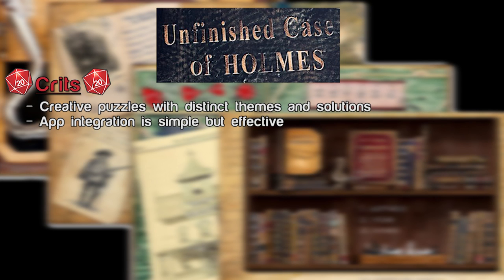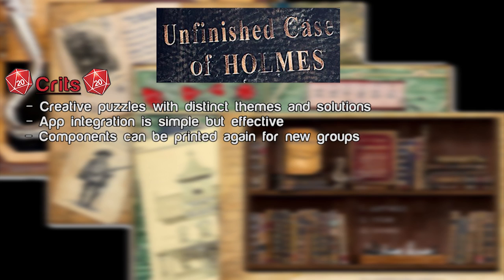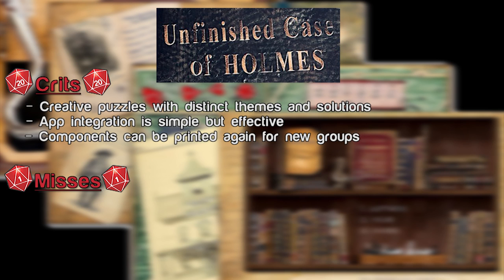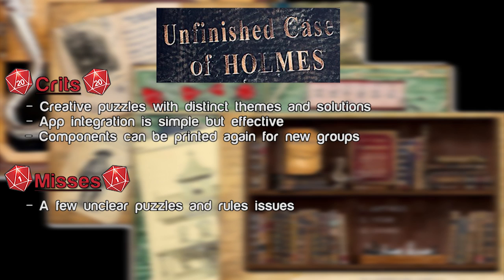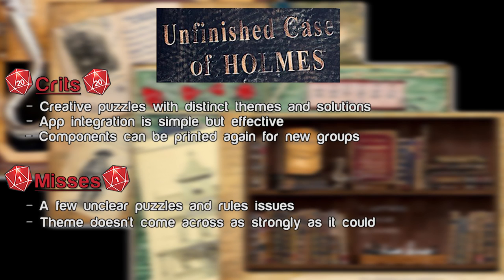Unfinished Case of Holmes Review | Roll For Crit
Sherlock Holmes has left us with an unsolved mystery, and we're going to puzzle it out! Hear how we did, and how we felt about this escape room adventure game, Unfinished Case of Holmes.

A copy of Unfinished Case of Holmes was provided to Roll For Crit for the purposes of this video.